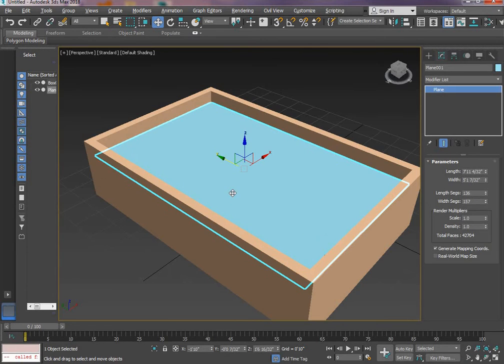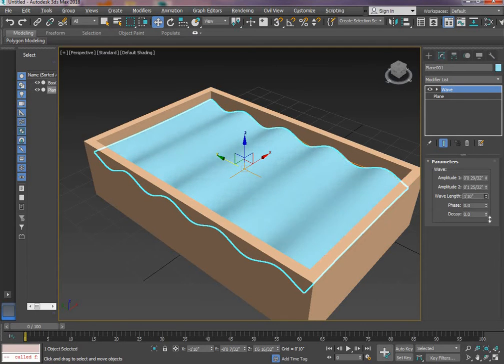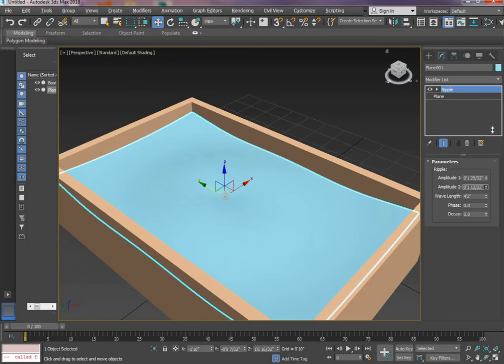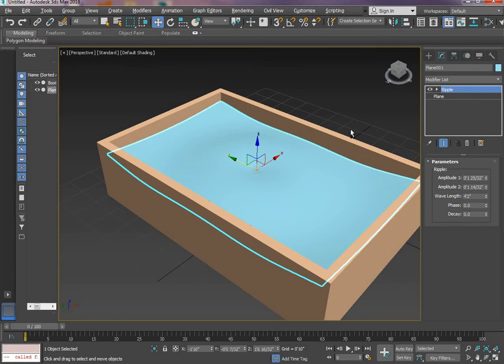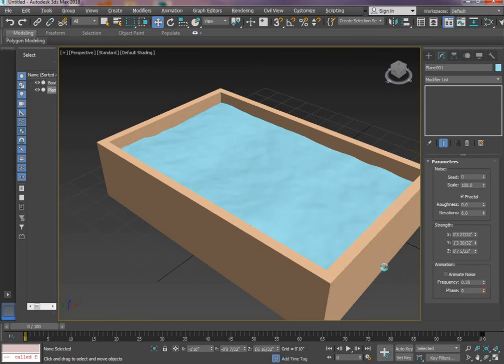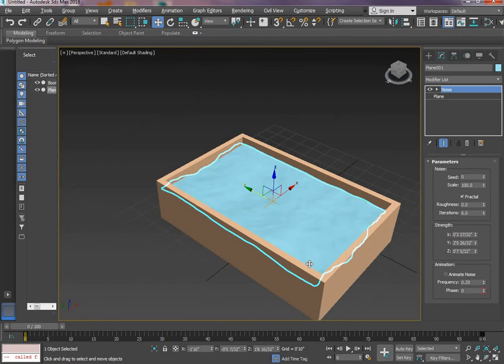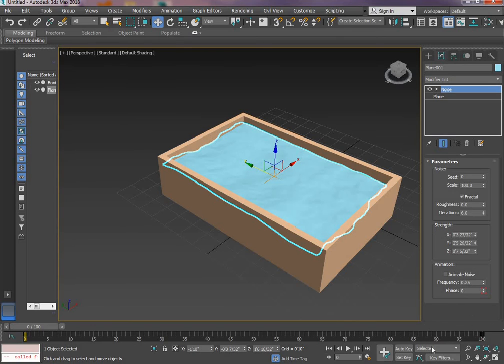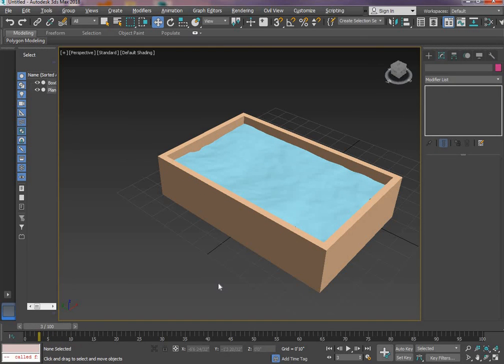WATER EFFECT IN 3DSMAX USING NOISE, RIPPLE AND WAVE